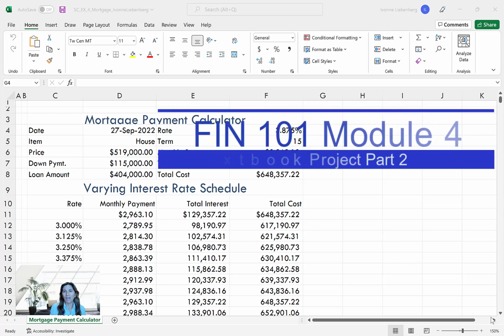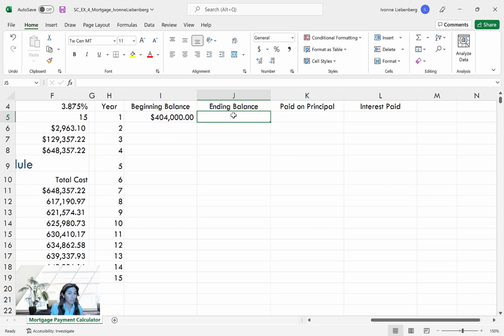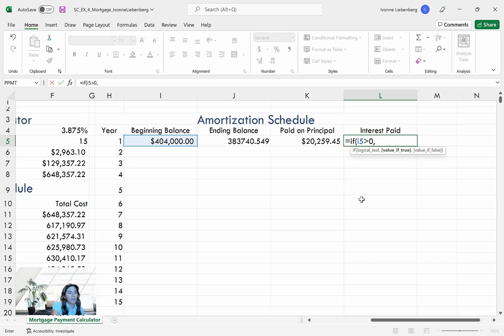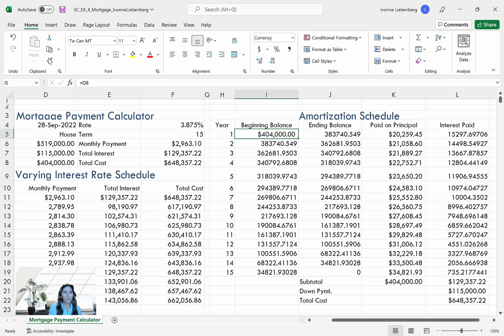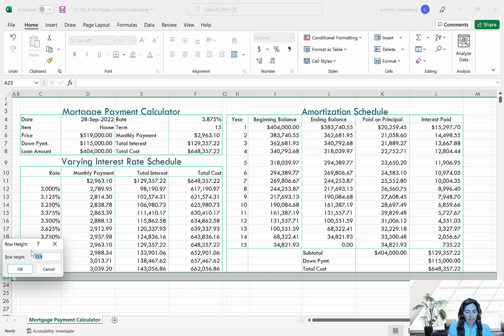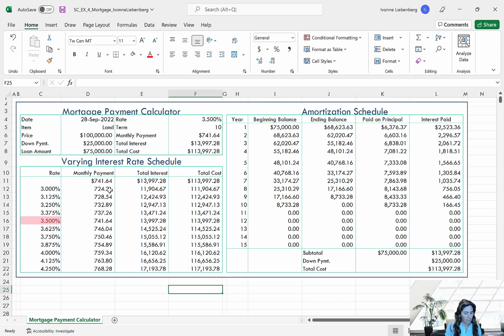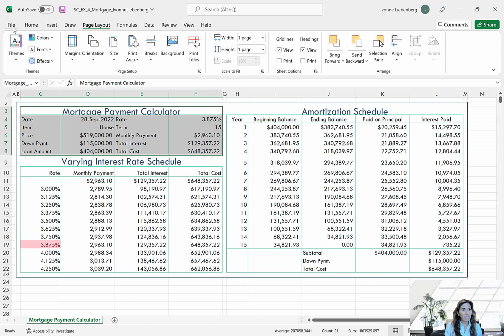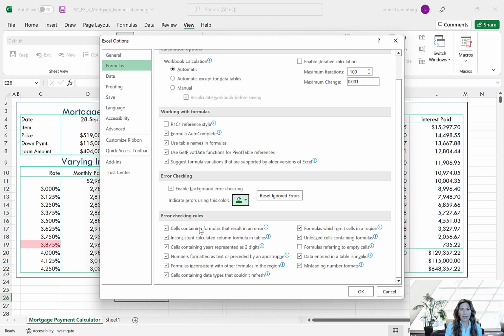FIN101 Liebenberg - Module 4 - Textbook Project Video Tutorial Part 2